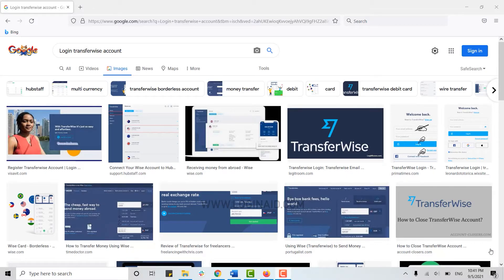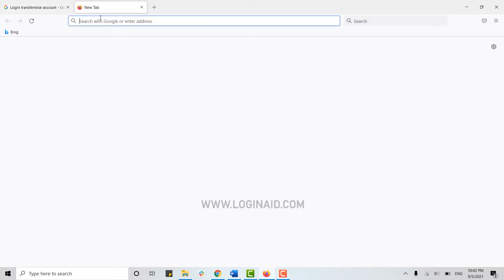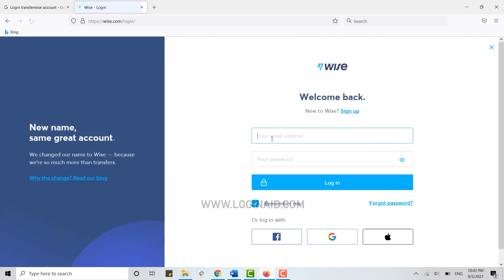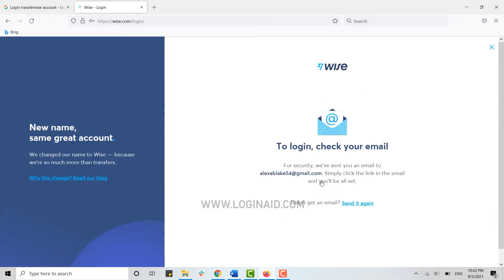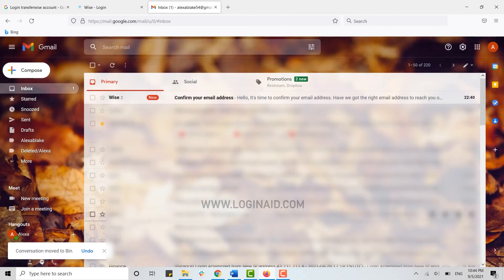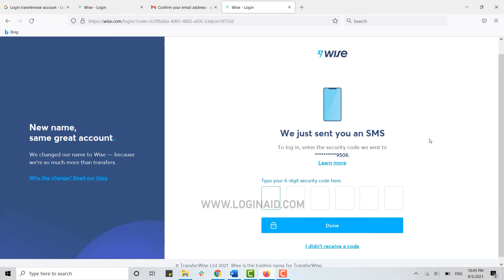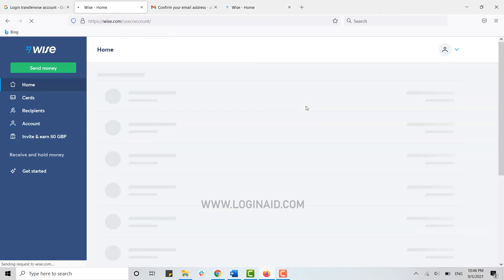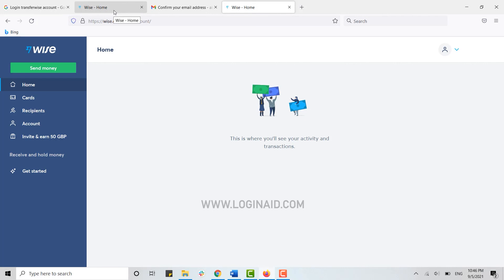TransferWise Login 2021 | Wise Account Login Help | Wise.com Sign In | SOLVE! Wise Login Problem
This video guides you on how you can login to your TransferWise account with the steps given:
1. Open webpage of TransferWise by going to any browser and search in for wise.com and press ‘Enter’.
2. Tap on ‘Login’ on right side of screen.
5. Tap on ‘Continue’.
For the security you will be receiving code from wise to your registered phone number.
You will be easily logged in.